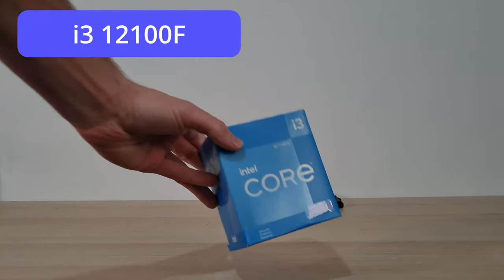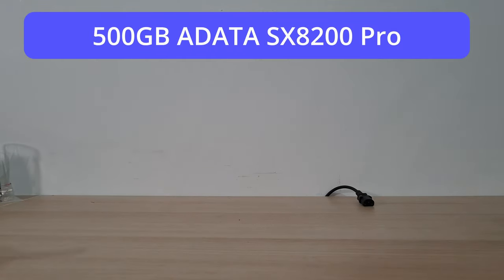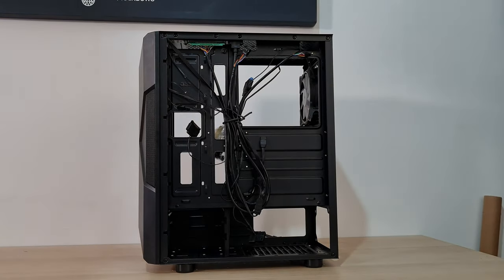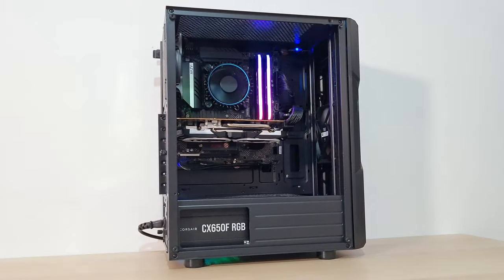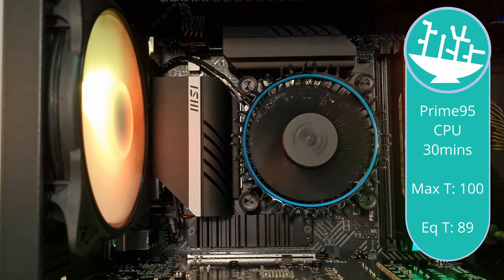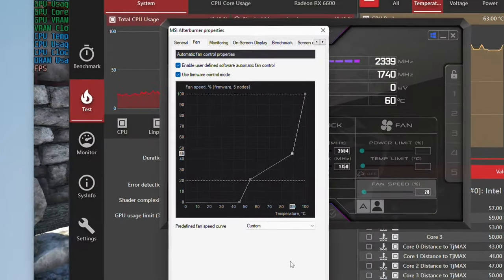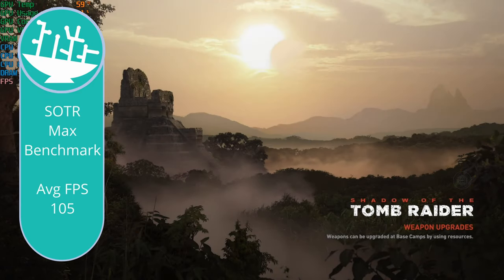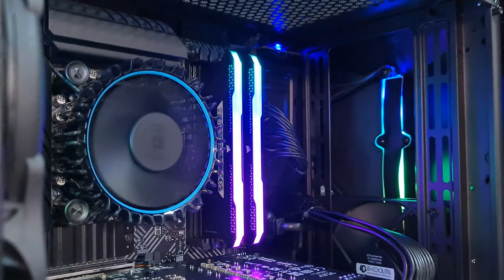😲 i3 12100F lives up to the hype - budget beast! £750 Gaming PC build | CIT Pyro RX 6600 i3 12100F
Never expected; always appreciated 🎮 JCPC Customs Gaming PCs 🎮
for your next gaming PC!
- UK Only
- We sometimes have video cards in stock (rarely though!)
- Ready to Go Prebuilts / Configurator / Custom Spec service
- Code YTFREE at checkout for free UK shipping! (That's a £30 saving 😎)

Motherboard: B660M-A
DRAM: Corsair RGB
Storage: SX8200 512GB
Video Card: ASUS 3070
Case: CIT Pyro
PSU: CX650F

(Links work for UK, USA, CA, FR, ES, DE, IT, AUS only)

💸Curve card💸
Consolidate your credit/debit cards into one interface and even go back in time to change your payment card on previous purchases. Works with Google/Samsung Pay too! Carry one physical card and use it to assign purchases to different accounts
1% cashback on all purchases for 30 days when you sign up with our link!

🪙Crypto.com🪙
Download the Crypto.com app and VISA card. Stake £300 of CRO tokens to get the Ruby card and enjoy 2% cashback plus free Spotify Premium! Or stick with the free Blue card and get 1% cashback. to sign up for Crypto.com and we both get $25 USD 🤑

iFixit kit (ensure you change seller to "iFixit Europe")

Ratchet screwdriver

🕰️Timestamps🕰️

0:00 Start
0:25 Shut yer mooth
1:08 Sponsor
2:24 Parts list
7:24 Build 'tage
8:56 Build complete
9:23 Thoughts on the build
10:30 Temperatures
11:45 GPU fan troubles
12:12 Gaming tests
14:12 Conclusion: Amazing budget set up!!